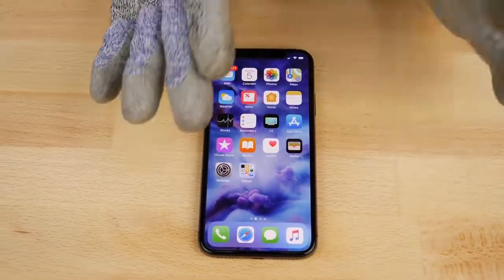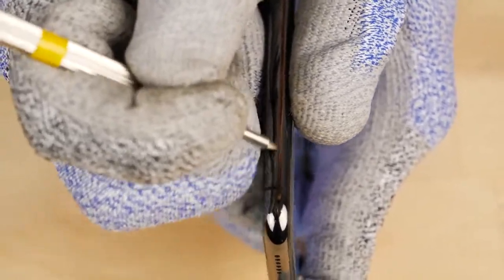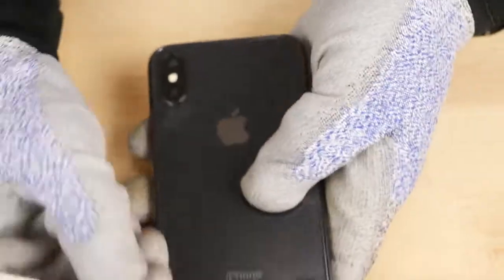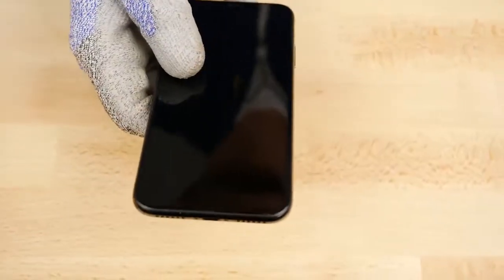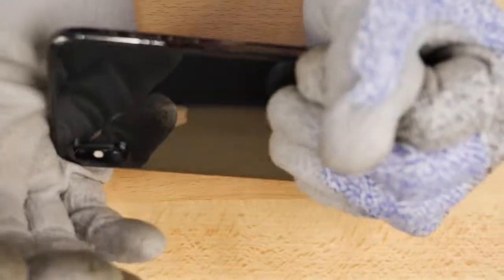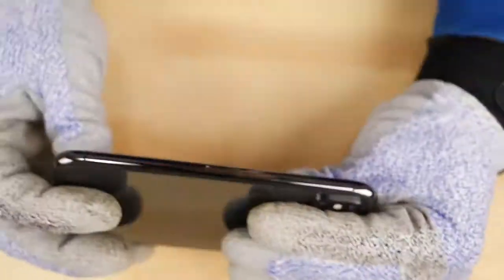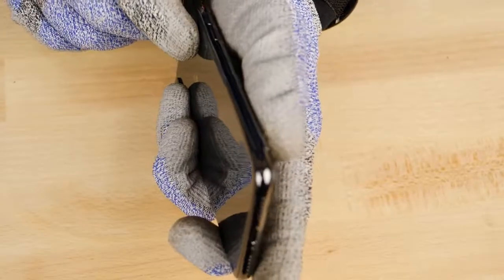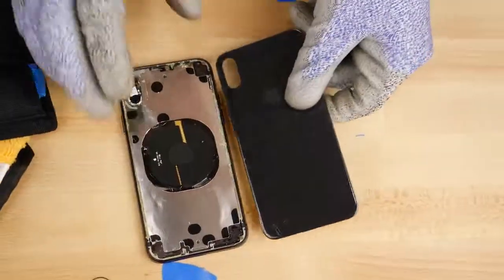iPhone X BEND & Scratch Test!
Does The iPhone X Bend? iPhone X Bend Test & Scratch Test. This Phone Is a Tank! Survived The Drop, Water & Freeze Test.